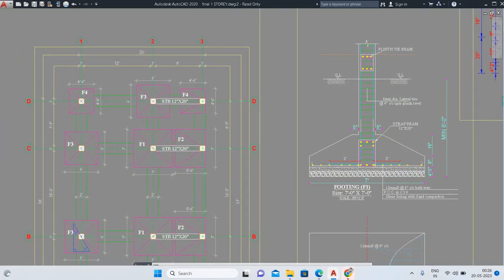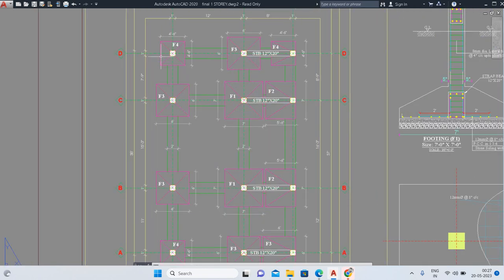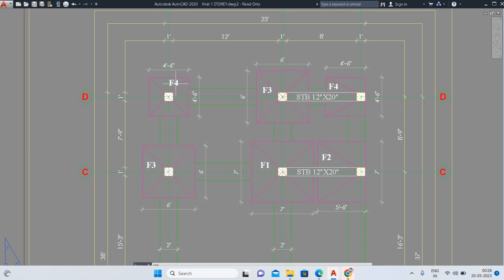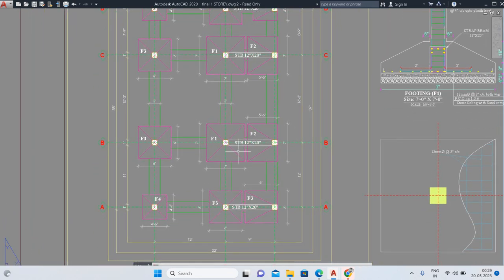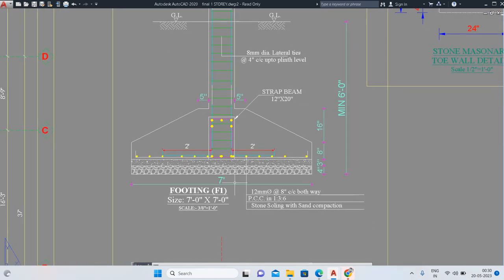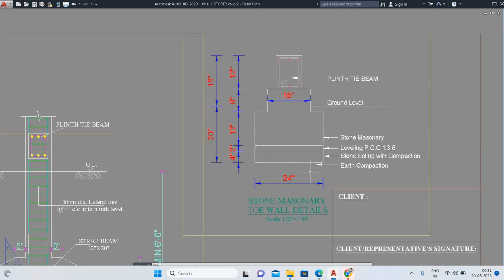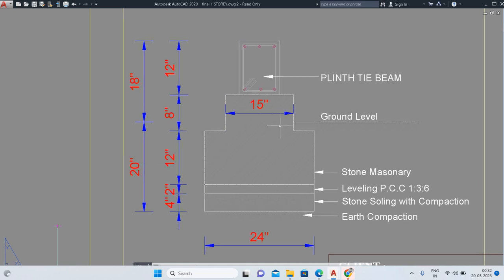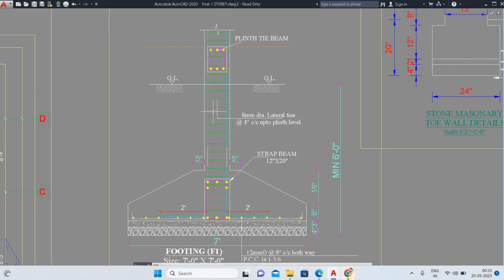How to read Trench Plan with Footings Details.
How to make your drawing attractive in Autocad.Part 06:-

 • How to Draw a Pla...
How To Draw an Elevation of a Building Plan in Autocad:-

 • How To Draw an El...
How To Draw a Duplex House Plan in AutoCAD Complete Tutorial:-

 • How To Draw a Dup...
How To get Plans of a building in AutoCAD :-

 • How To get Plans ...
Change the background screen color in AutoCAD:-

 • Change the backgr...
How to get AutoCAD certificate from Autodesk:-

 • How to get AutoCA...
How To Draw an Elevation of a Building Plan in Autocad. Complete Tutorial:-

Complete Building Map Tutorial as per VAASTU in AutoCAD in easy way:-

 • Complete Building...